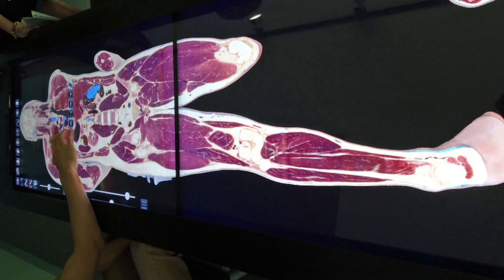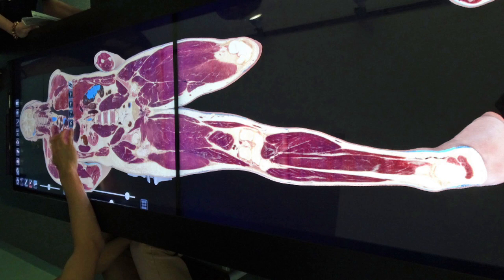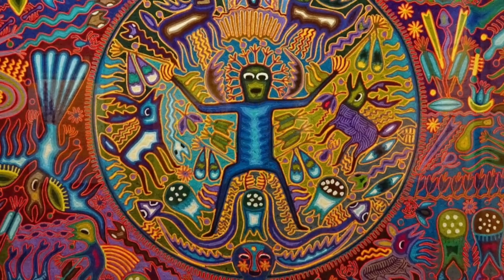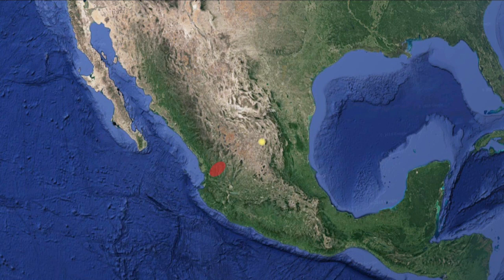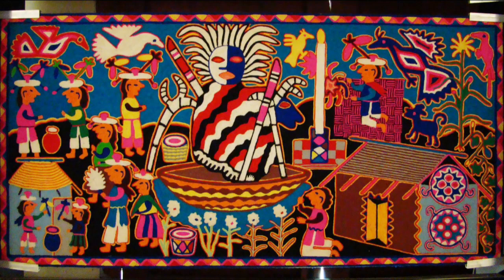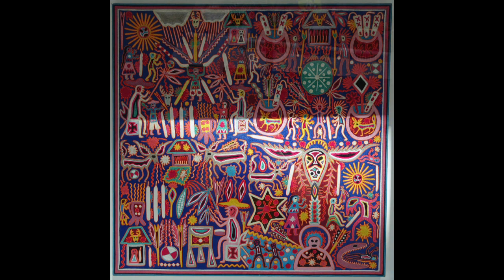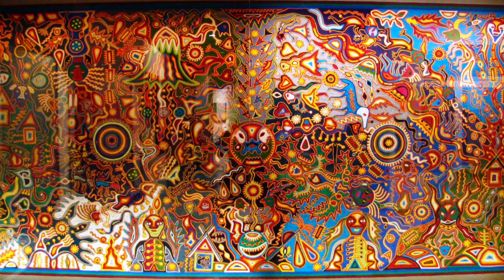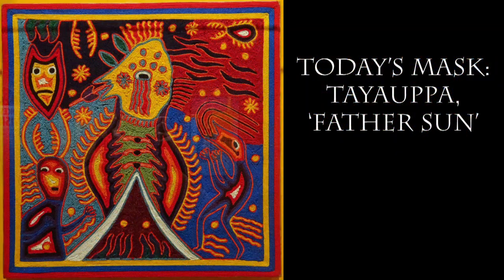Native Shamans: Huichol "Niérika" Yarn Art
Inspired by a 2019 exhibition at San Antonio's Witte Museum, Edgar explores yarn art as a medium for expressing Huichol shamanism and spirituality. He emphasizes the works of shaman Jose Benitez Sanchez.

0:00 Technologies for Seeing the Body
1:03 The Huichol in Mexico
1:41 Niérika
2:08 What Are They About?
2:18 The Themes: Myth
3:02 The Themes: Ritual
3:27 The Themes: The Spirit World
4:50 Today's Mask - Tayauppa, 'Father Sun'

"X-Ray Shaman" and "Sun God" (Today's Mask) paintings reproduced with permission of the University of Pennsylvania Museum of Archaeology and Anthropology